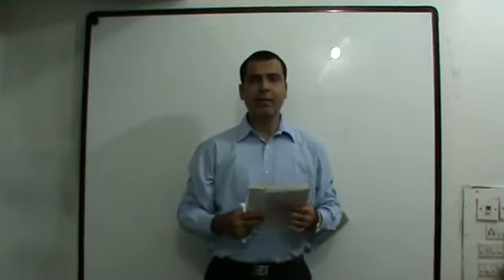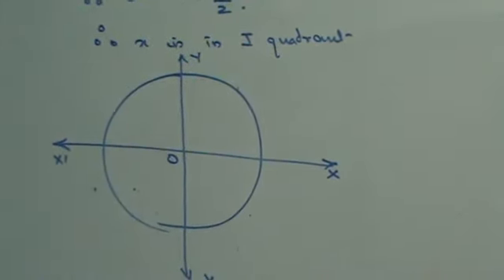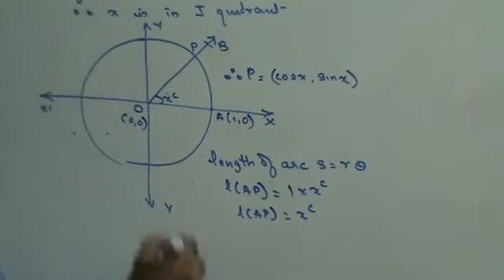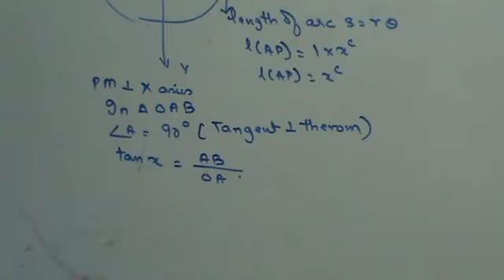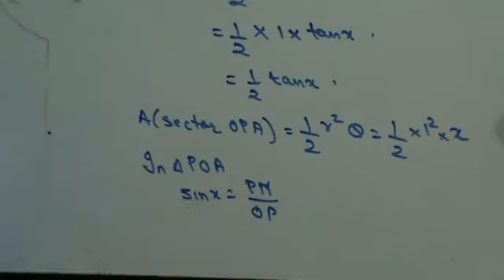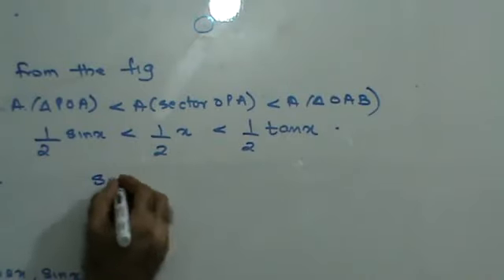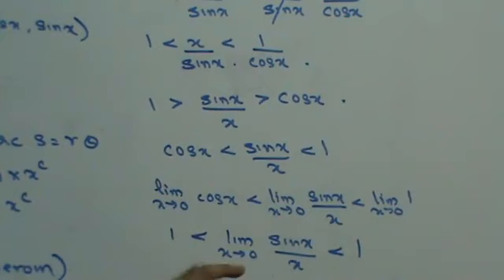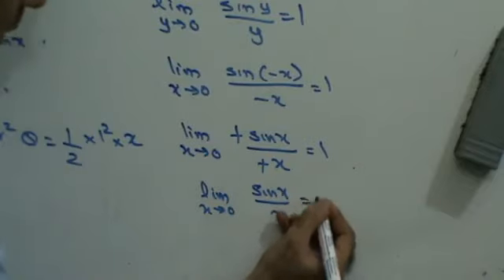12 maths limits 9